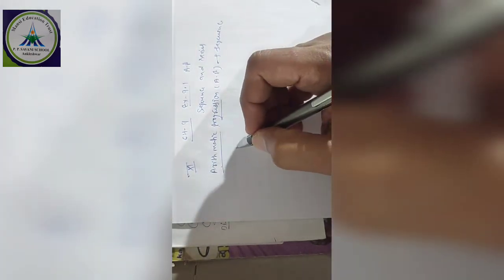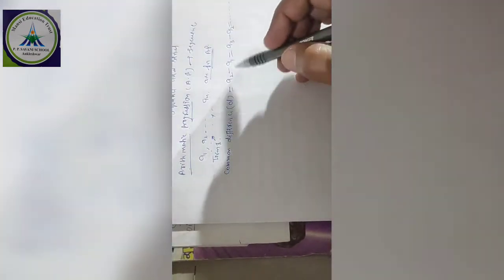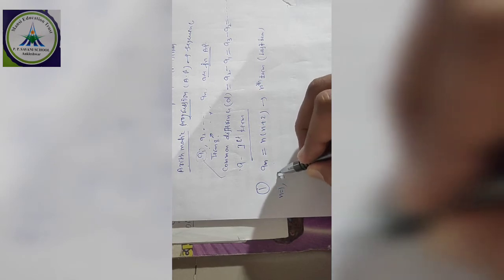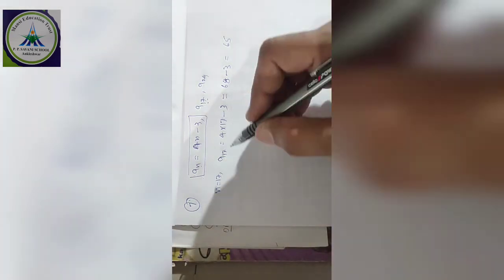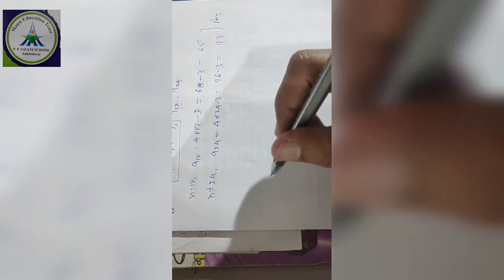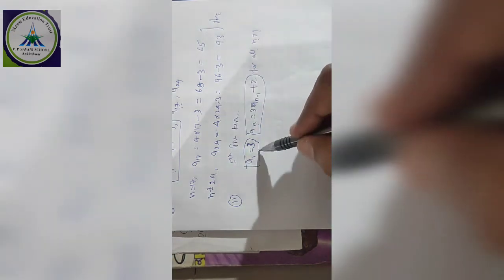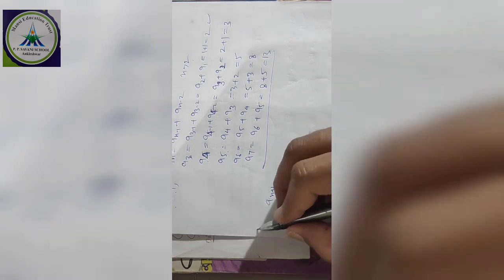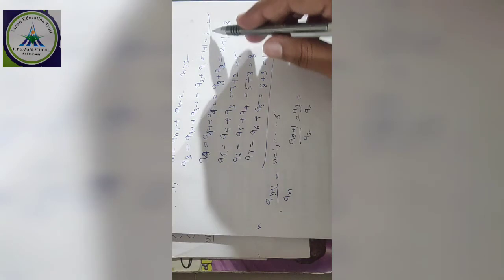NCERTP1Ch9(Ex9.1) Class XI Maths Sequence & series